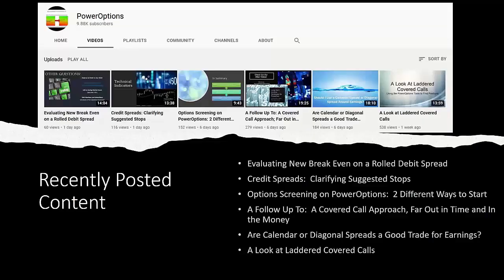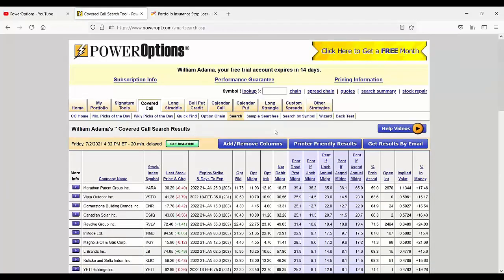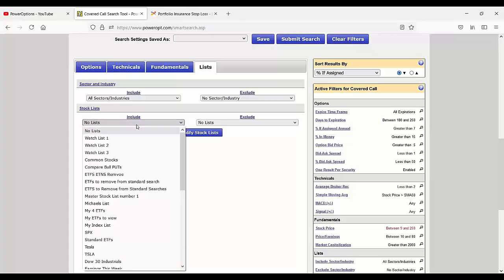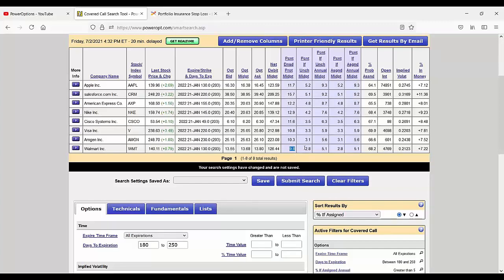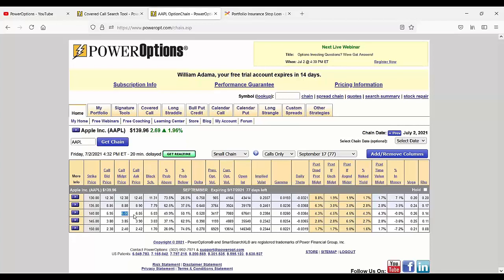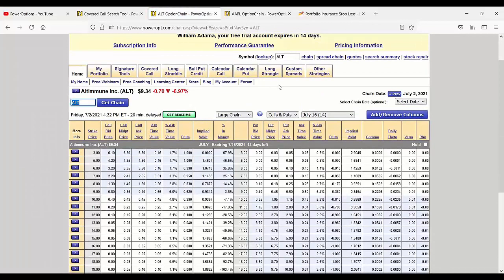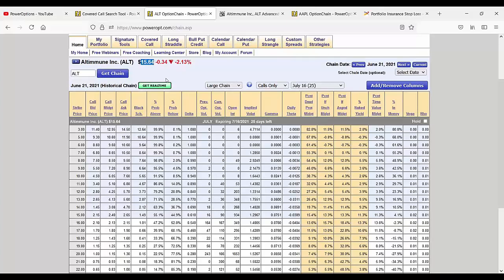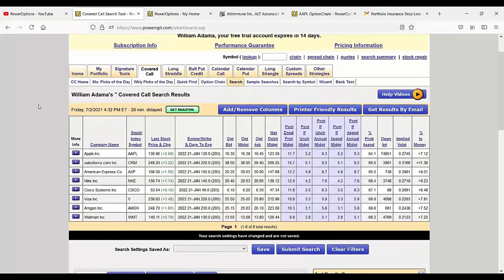Far Out in Time, ITM Covered Calls on DOW Stocks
In this segment we revisit the discussion on 'A Covered Call Approach:  High Return and High Protection' but now applying only DOW stocks to the far out, in the money covered call screen.

We show how to adjust the settings, what criteria one would have to lower or adjust to find results, and discuss the reasons why the returns are lower with this approach (0:00 to 14:15)

We then discuss why using a stocks with higher Implied Volatility for this or a monthly Covered Call approach might not be the best idea, using a current example (14:16 to 19:02)

Then, a brief 1 minute summary of the concepts.